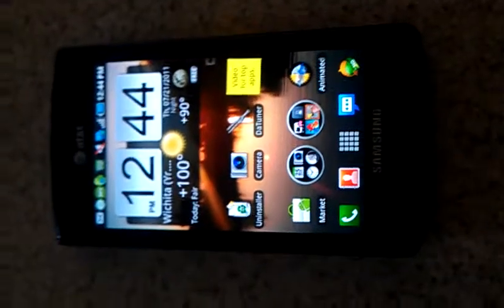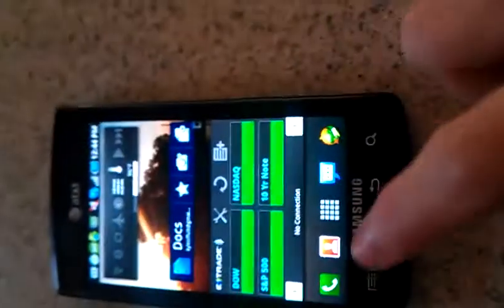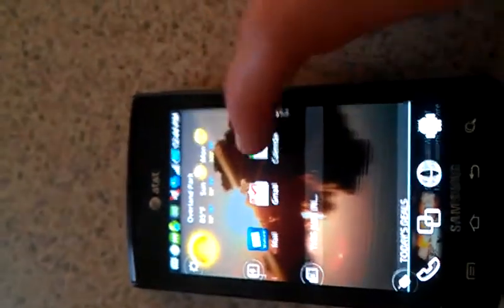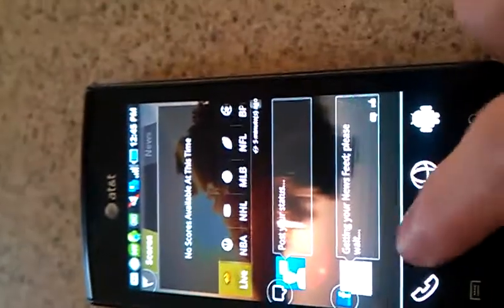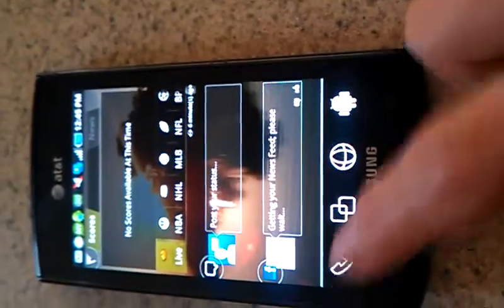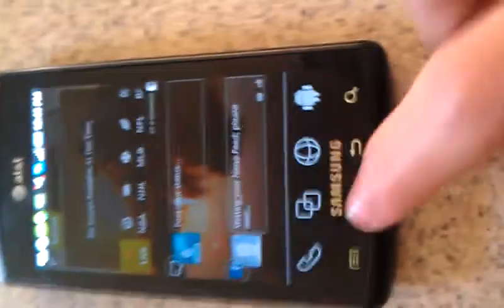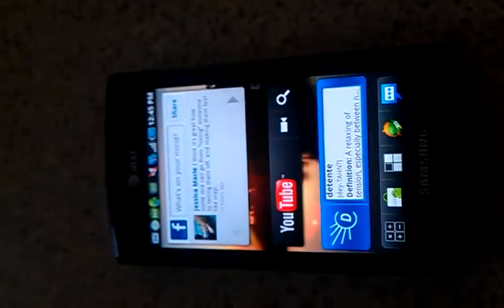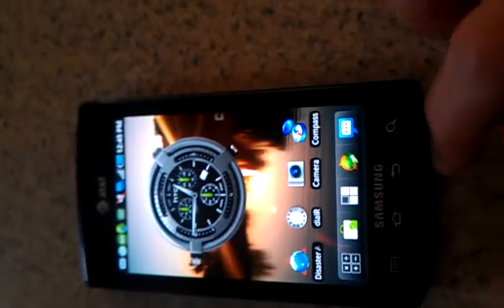Best android home launchers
This is a video showing different home launchers from the android market.  All free apps.  Home launcher, spark , livehome, go launcher,